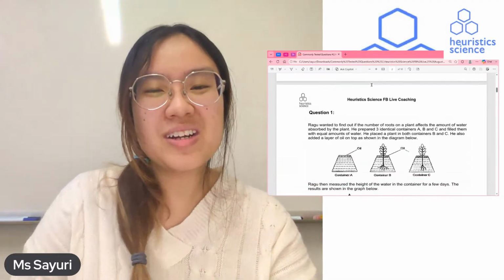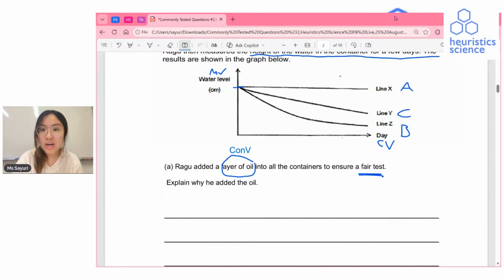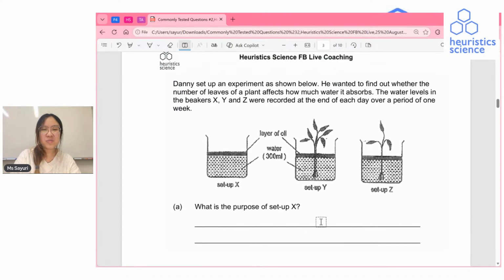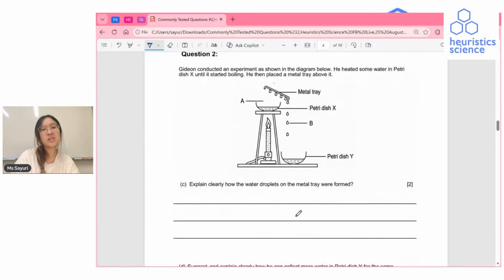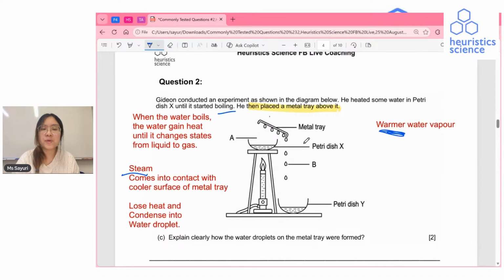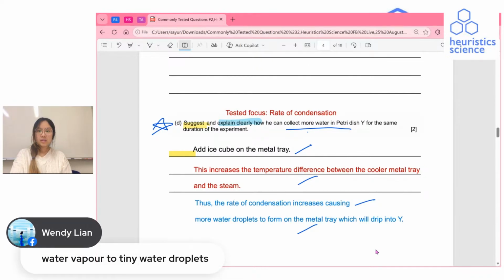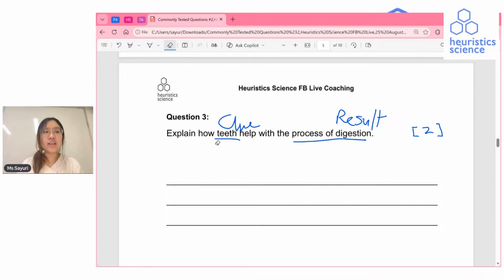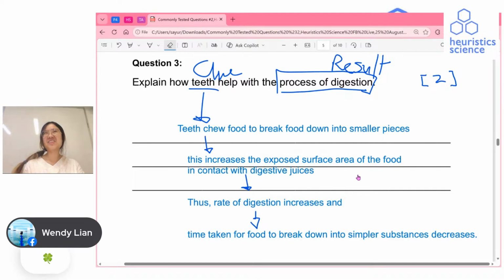Commonly Tested Questions #2, Heuristics Science FB Live, 25 August 2026, 8.15pm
[FB Live] Commonly Tested Questions #2

PSLE Science questions may look different every year, but many of them test the same important concepts and answering skills.

Join Ms Sayuri as she tackles another round of commonly tested question types and shows students how to spot the clues, understand what the question is really testing, and turn their Science knowledge into clear, precise answers that score. Recognise commonly tested question patterns, Analyse what the question is really asking and Apply TCR’s proven Answering Technique to craft high-scoring answers